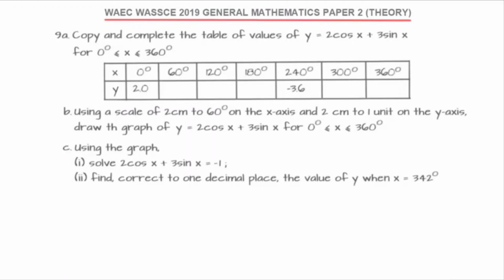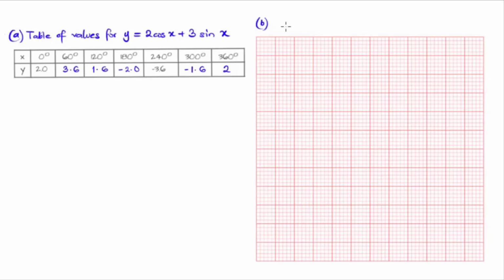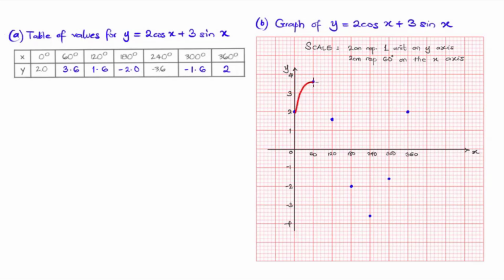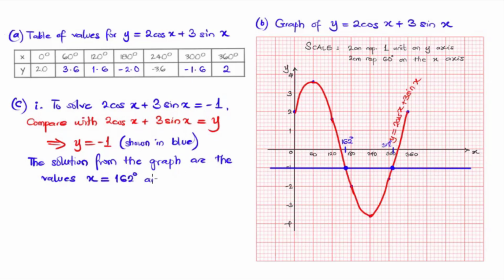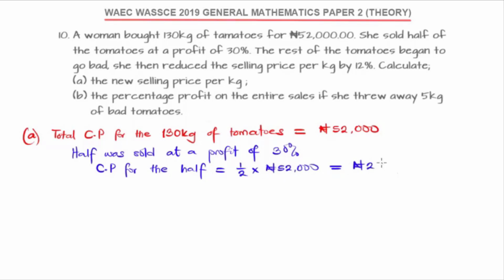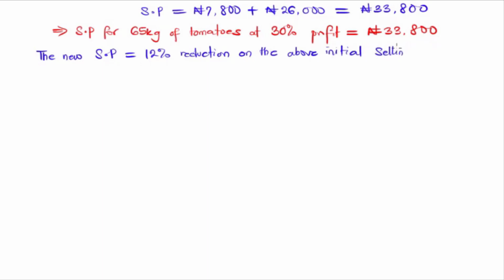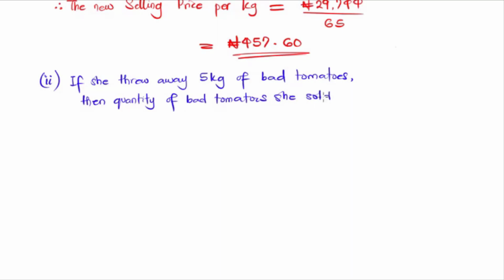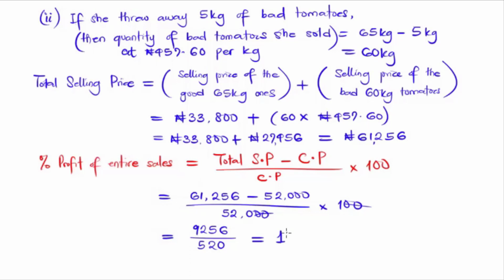2019 SECTION B (Q9 to 10). Core Maths